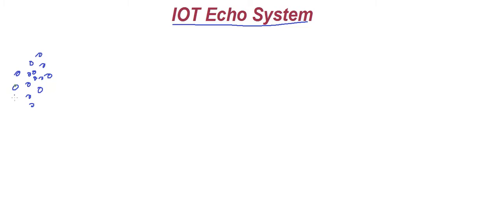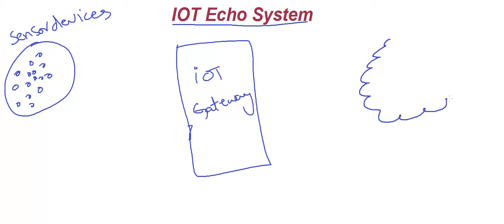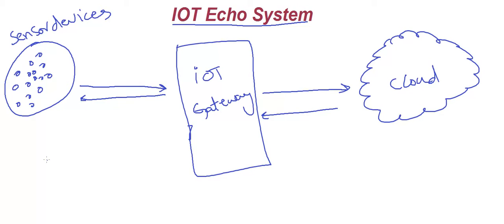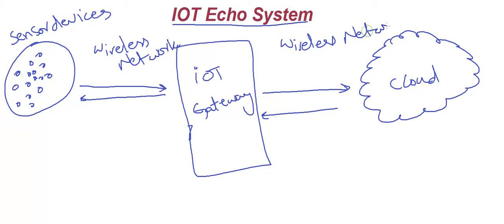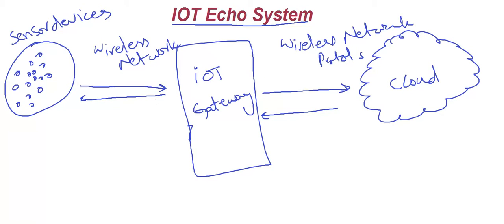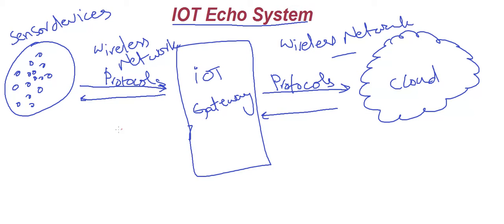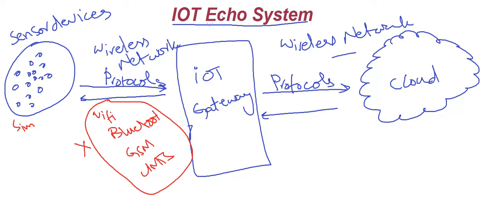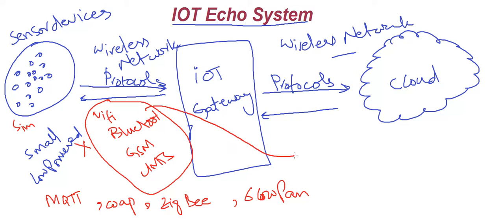What is IOT Echo System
This video describes complete IOT Echo system in details with the help of examples